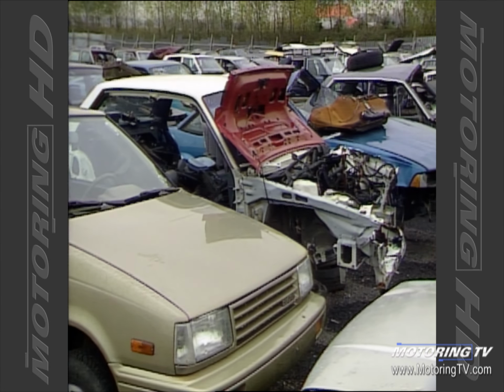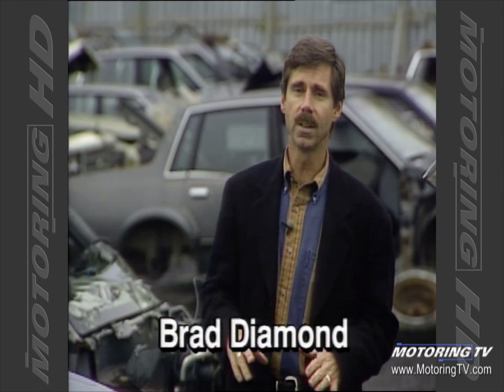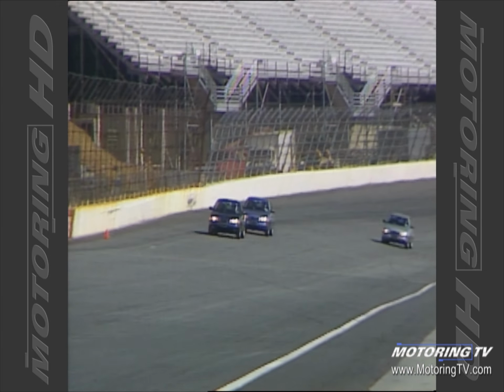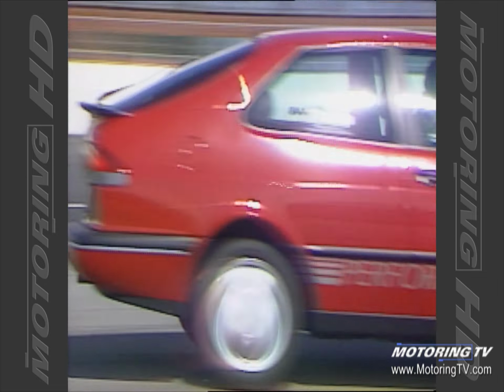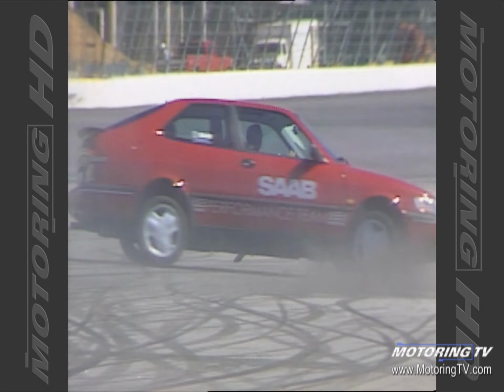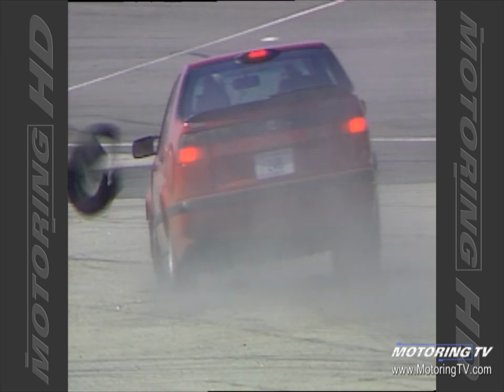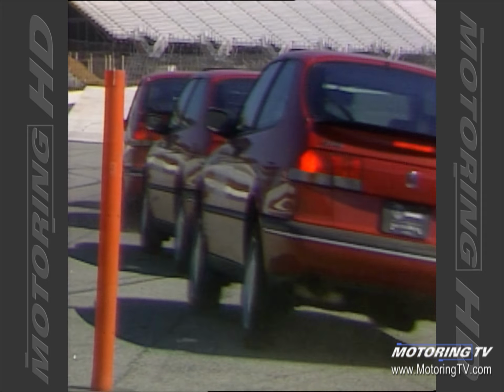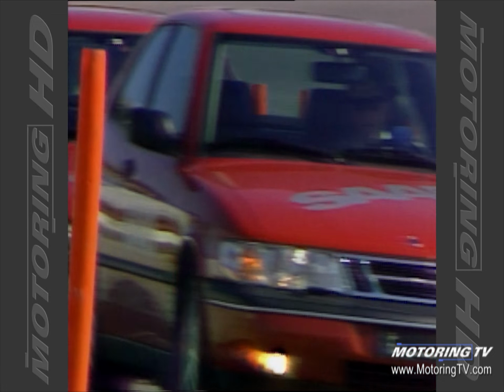Throwback Thursday: The SAAB Performance Team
In this weeks edition of Throwback Thursday we go back 21 years.
If you think you're a good driver - or better yet, a good dancer - have a look at these boys, you may reconsider!
(This segment originally aired on Motoring TV 1996 episode #06)